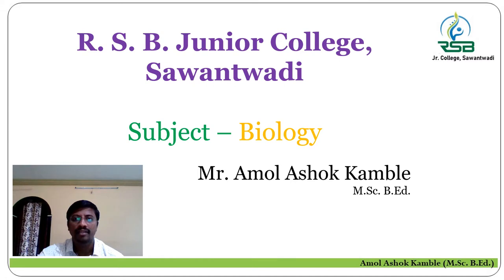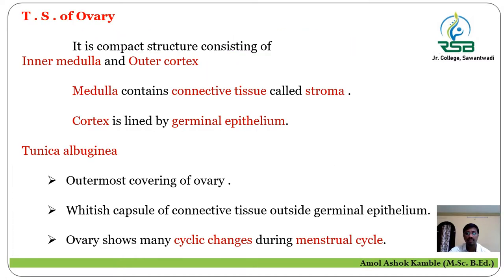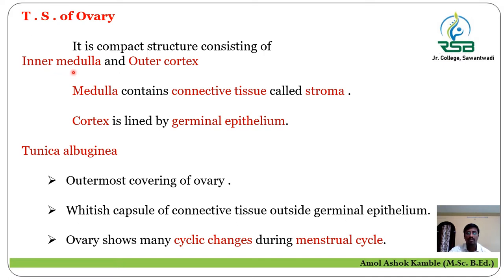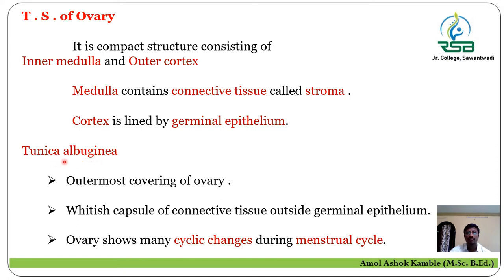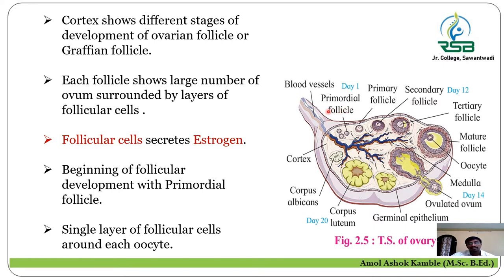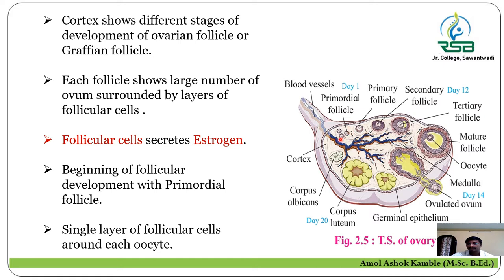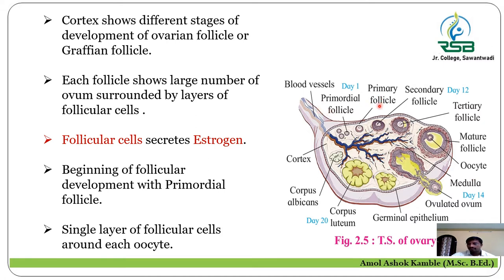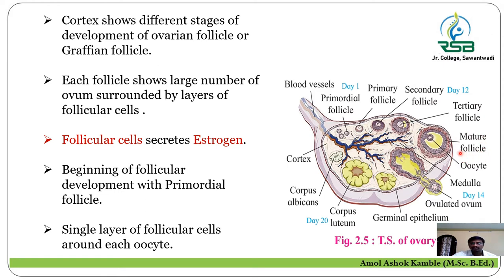Reproduction in Lower and Higher Animals|Part 7 | always4amol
This video explains T.S.of ovary ,Development of ovary ,Menarch  and Menopause ,Physical and Physiological changes in male and female.